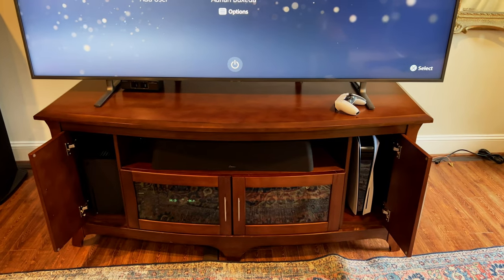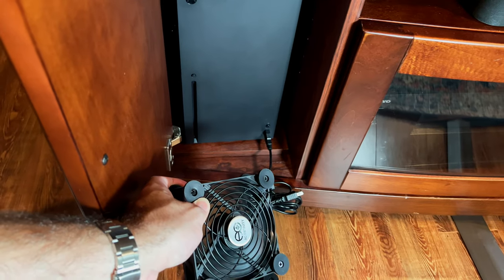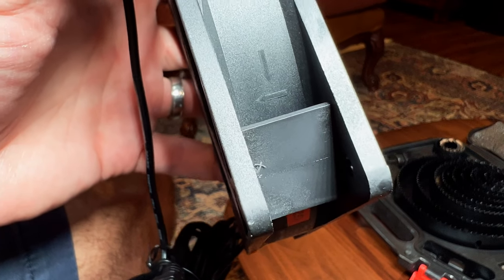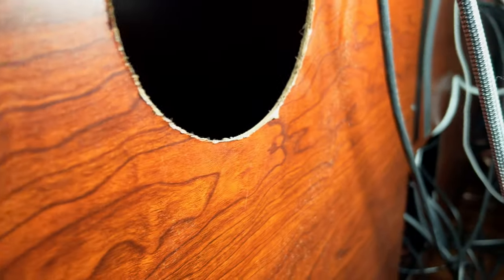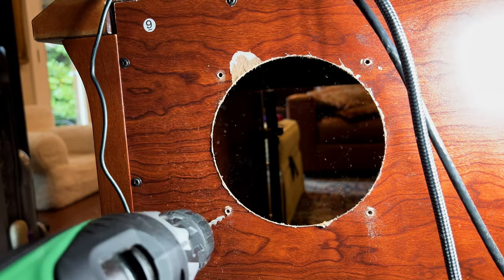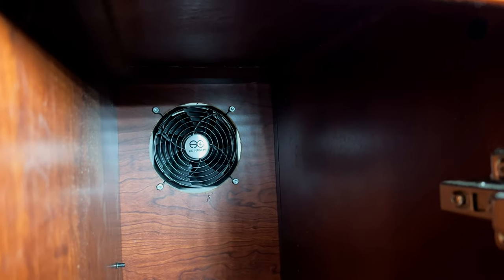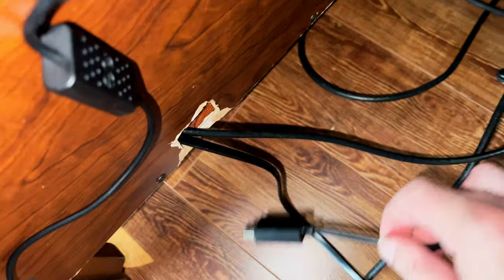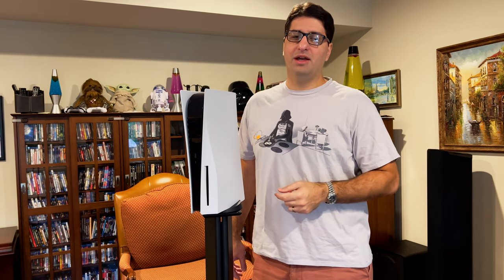How to keep your PS5 or Xbox cool using AC Infinity fans | Solve Overheating!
I finally move my new PS5 to its new location to match the Xbox Series X but I have a problem to solve.  There is limited airflow in the PS5's new location so I have to install some AC Infinity colling fans.  This is a very cheap solution at about $35 if you include the hole saw.  I go over how to drill a hole in the back of the cabinet and install some USB fans that run off your console.  It's pretty if you take your time and have some help to screw in the fans.

AC Infinity Fans
AC Infinity Controller 1, Thermal Trigger (For Xbox Series Consoles)
Hole Saw Kit
Drill (If needed)

Chapters:
00:00 Overview
1:26 Differences for an Xbox Series X
2:45 What you need
3:41 Preparing the fans
4:31 Hole drilling time
7:15 Drilling holes for the screws
8:26 Installing fans
11:03 Testing the fans
11:52 Vertical PS5 setup
13:26 Testing the fans with PS5
14:45 Does it work in rest mode?